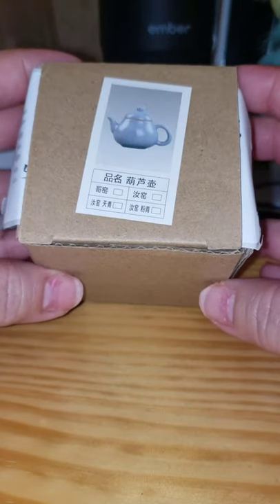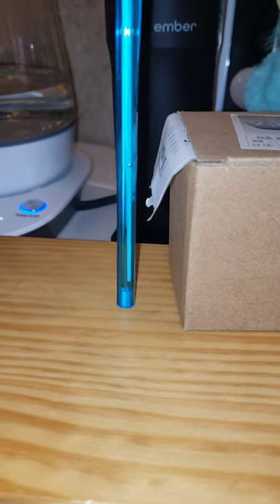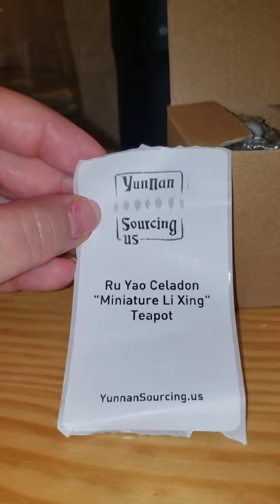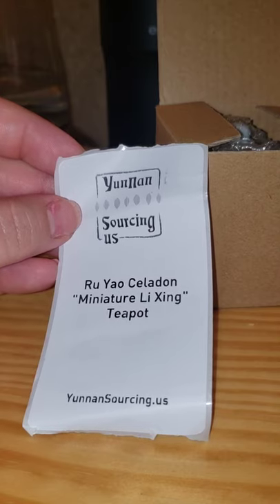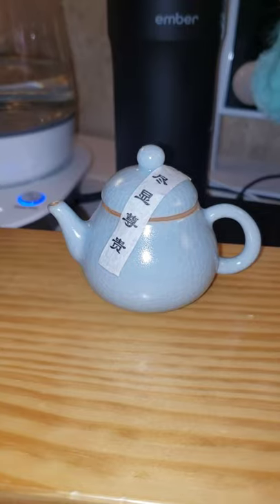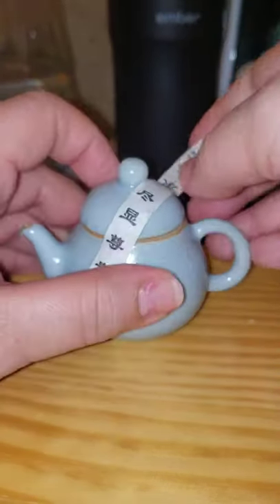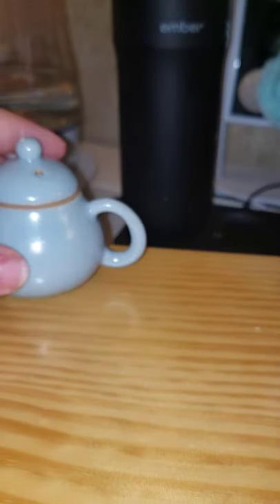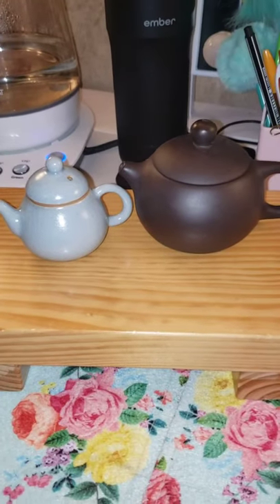YUNNAN SOURCING US: Mini Celadon Teapot Review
Today we open my 1st order from Yunnan Sourcing US (there is also their other site where the items come from China. the US site orders come from a warehouse in the US)